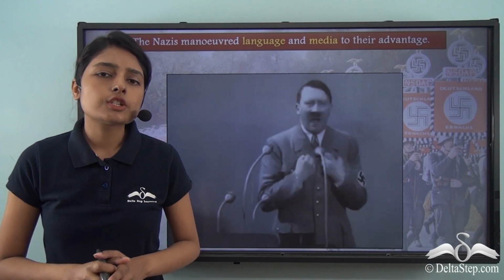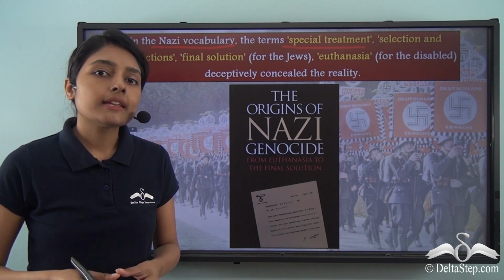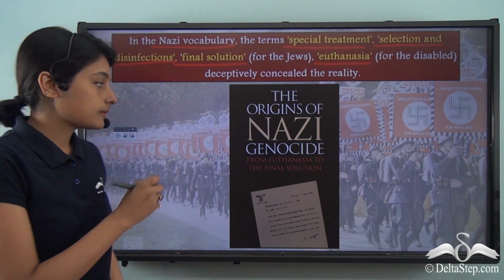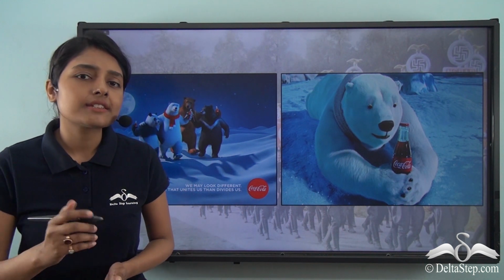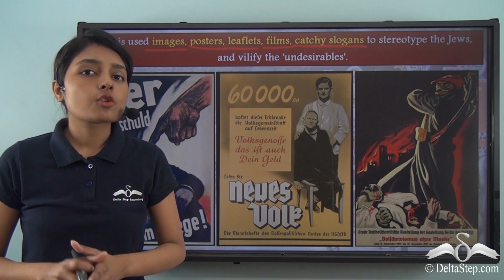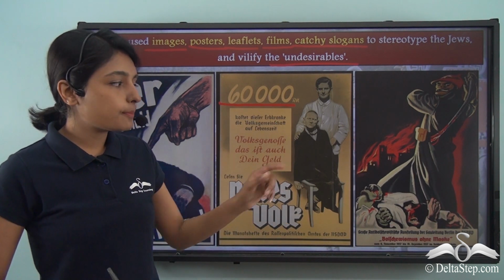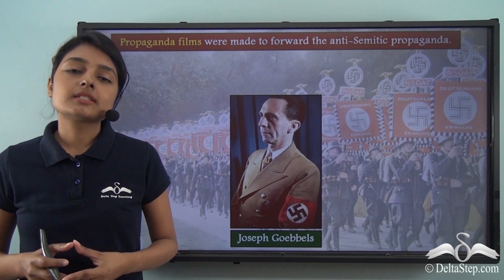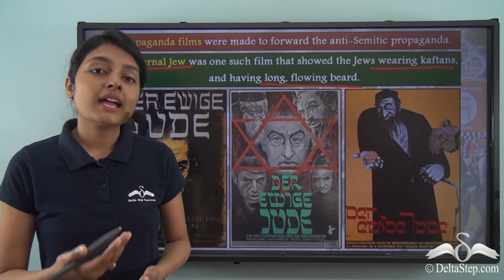The Art of Propaganda